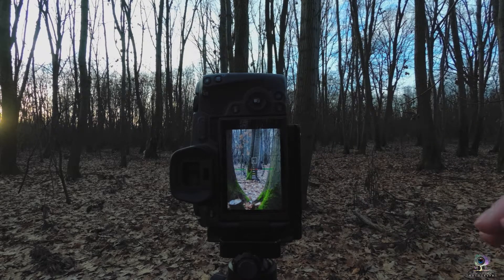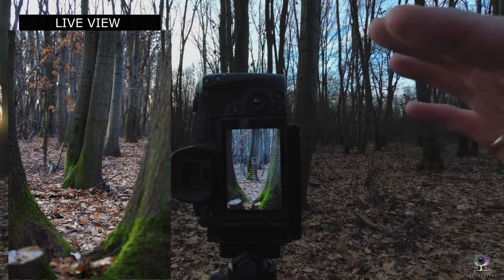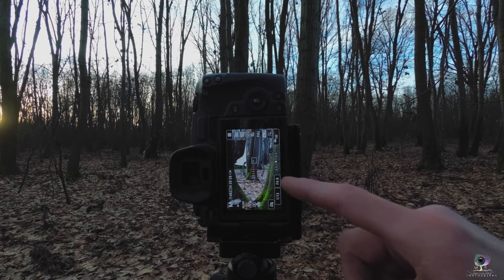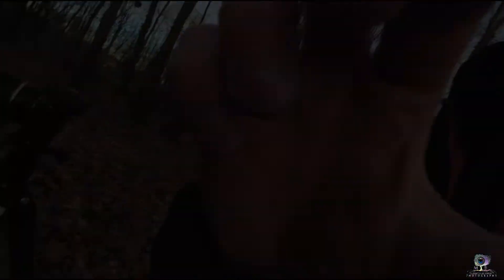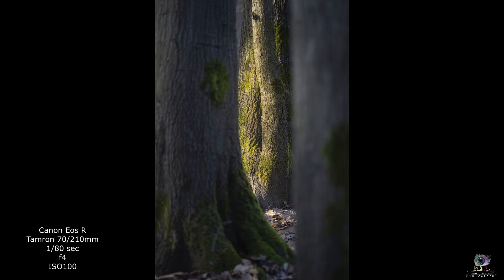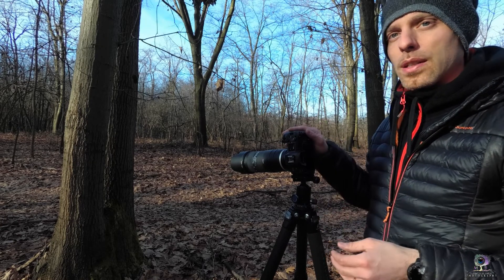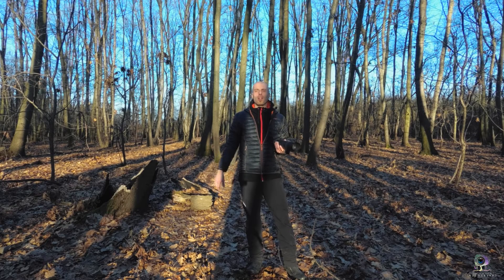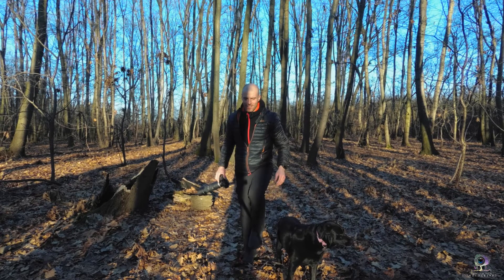Fotografare ai tempi dei LOCKDOWN | Trovare spunti anche vicino casa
Nel difficile 2020 appena concluso e anche all'inizio di questo 2021 siamo stati spesso costretti a stare nel nostro comune e a poter uscire di casa con delle restrizioni fortissime. Diventa così difficile trovare spunti fotografici e la voglia di cimentarsi, perdendo, con il passare del tempo, la voglia di scattare e di impegnarsi nel farlo.

Quello che voglio proporre col mio #1 vlog del 2021 è un incentivo a sfidare noi stessi, per trovare nuovi spunti e nuove soluzioni fotografiche anche dove sembrano non esserci.

Ora, piano piano, speriamo di tornare alla normalità, ma nel frattempo vi suggerisco qualche idea ;-) che spero risulti interessante. Fatemi sapere nei commenti cosa ne pensate, attendo il vostro riscontro.

In 2020 that its just ended and also at the beginning of this 2021 we were often forced to stay in our town and to be able to leave the house with very strong restrictions. It becomes so difficult to find photographic ideas, losing, with the passage of time, the desire to shoot again.

With my # 1 vlog of 2021 I want to propose an incentive to challenge ourselves, to find new ideas and new photographic solutions even where they seem not to exist.

Now, slowly, we hope to return to normality, but in the meantime I suggest some ideas ;-) which I hope will be interesting.

Canon Eos R & Xiaomi 4K plus

Audio:
Rode mic

00:00 Apertura
00:55 Introduzione
02:24 Prima foto
05:56 Seconda foto
08:29 Terza foto
11:49 Quarta foto
13:17 Conclusione e foto finali